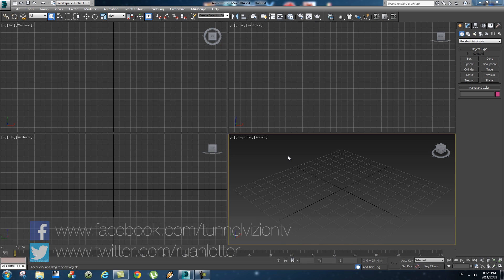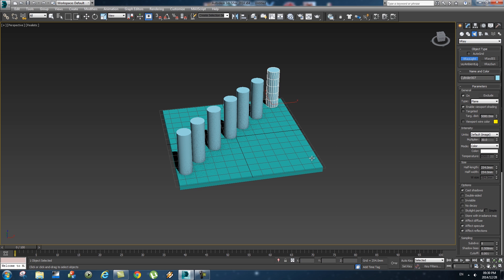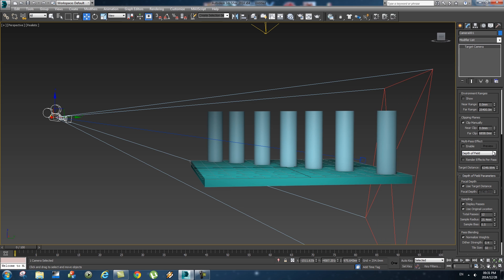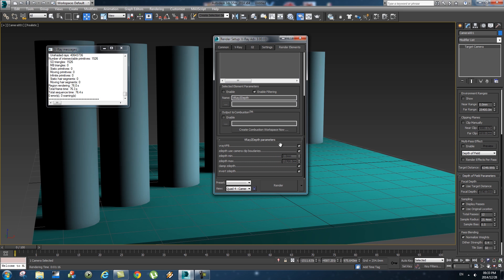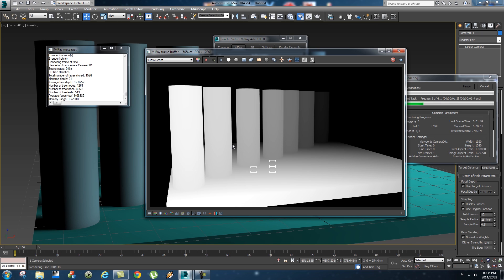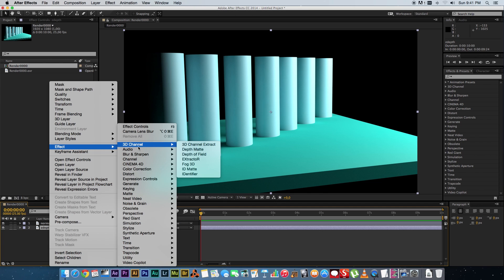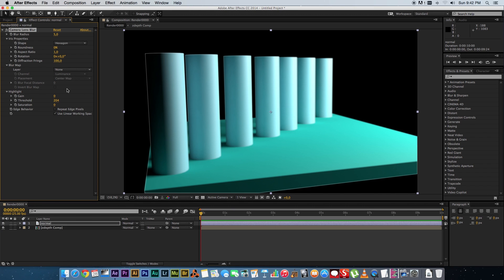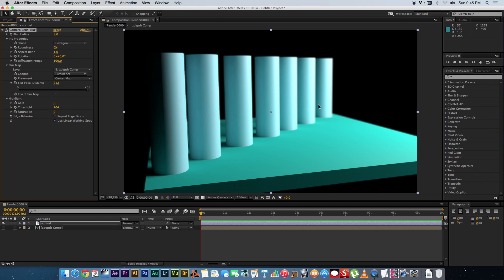3ds Max Tutorial - ZDepth Pass (3ds Max to After Effects)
3ds Max Tutorials - ZDepth Pass (3ds Max to After Effects) - In this tutorial I show you how to create a zdepth pass in 3ds Max, how to render your different passes to a single exr file using the vray renderer. Then I explain how to extract the zdepth pass in After Effects with the EXtractoR effect and how to adjust the DOF in After Effects using the Camera Lens Blur effect. A zdepth or z-depth pass stores the depth information in your scene. You can then use this data within After Effects to add depth of field or DOF. This can then be adjusted within After Effects using the Lens Blur effect.
It's always better to render a zdepth pass rather than rendering depth of field (DOF) in your 3d software like 3ds Max because this will give you the ability to adjust your depth of field when doing compositing and no need to re-render your 3d scene if you need to change your DOF.